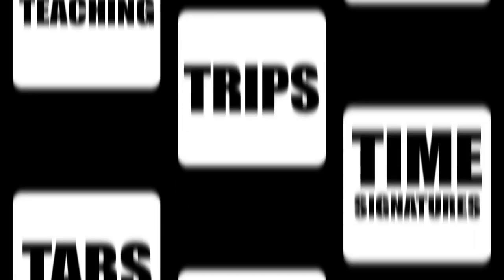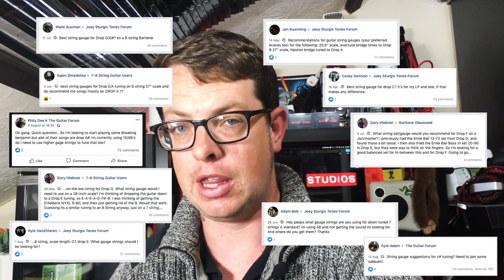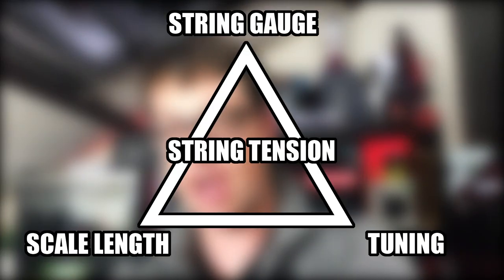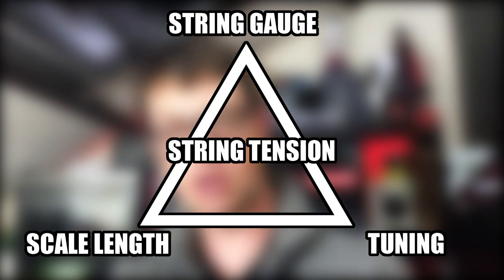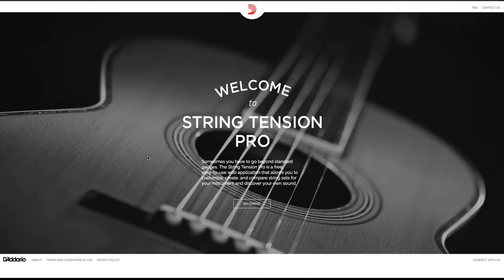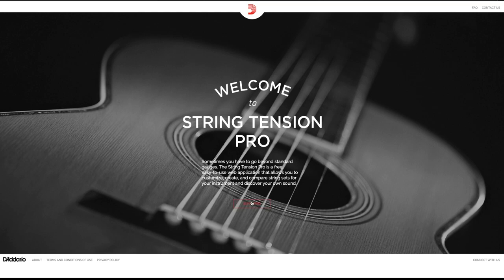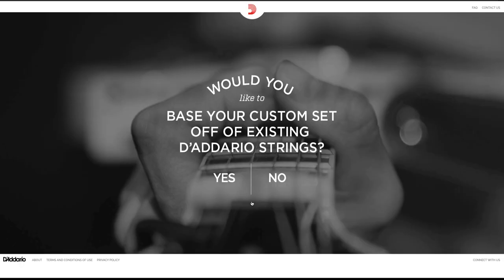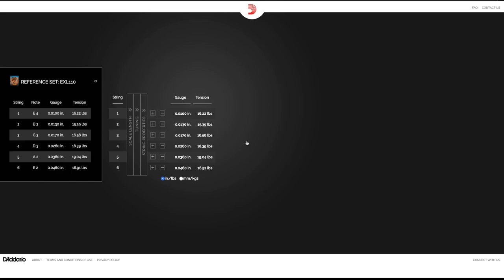How to select the best string gauge. Toby's Tea Time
This week we are talking about String Gauges. Why are they important? How can you choose a gauge that suits you, your guitar, and your playing?